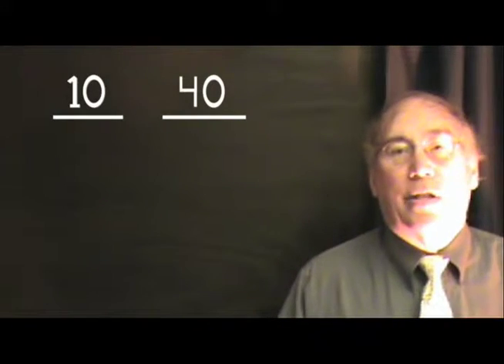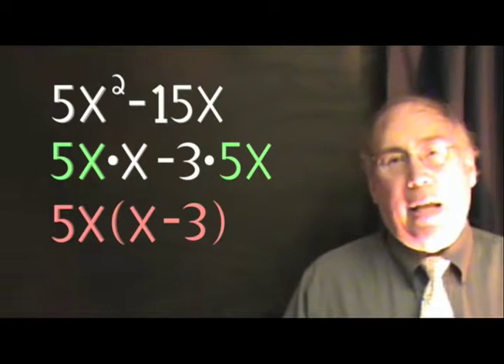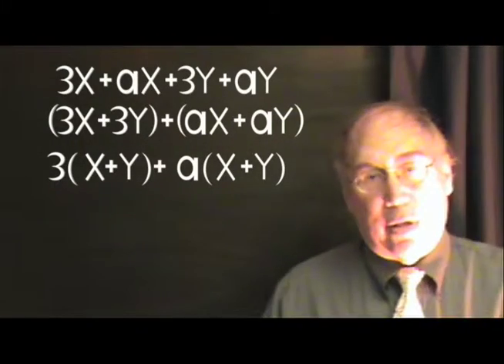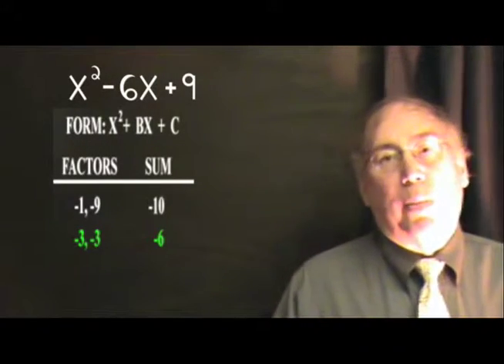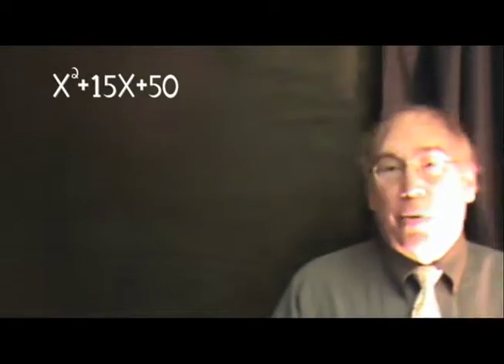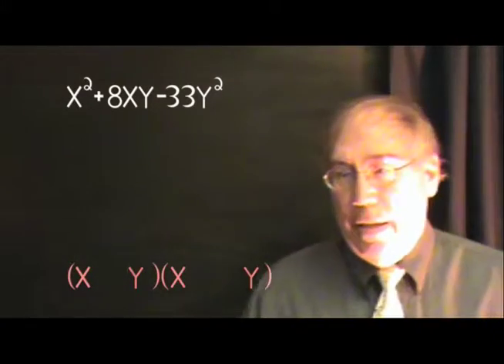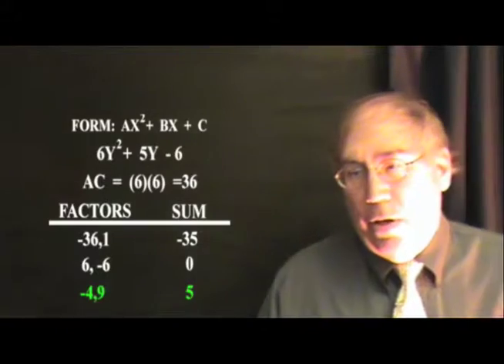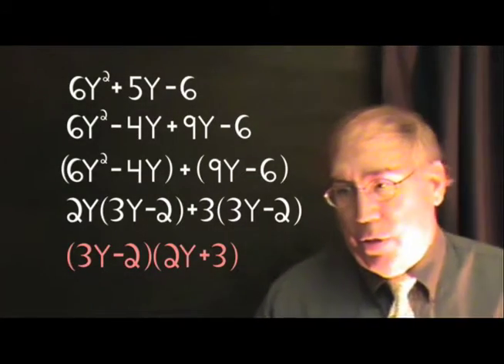ALGEBRA 2(LESSON25)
FACTORING